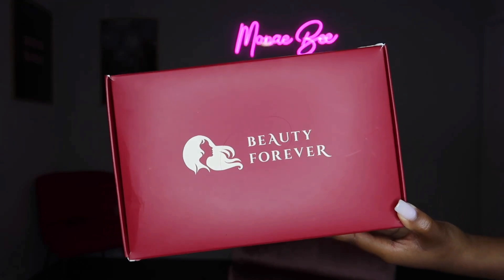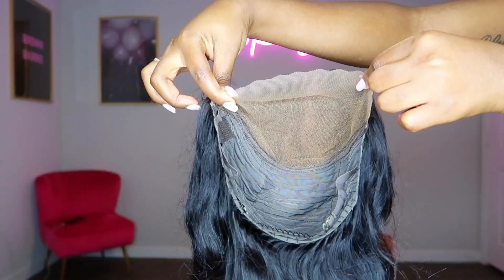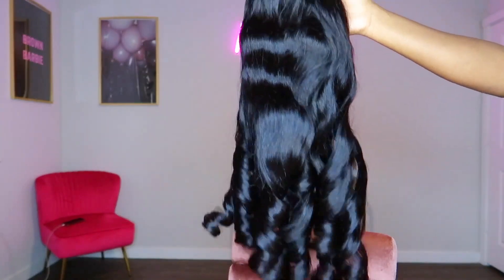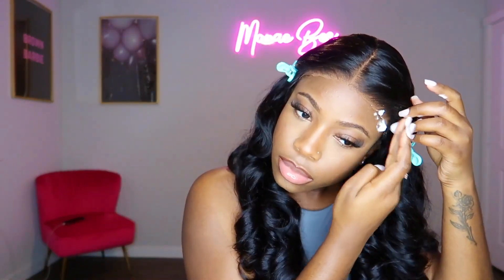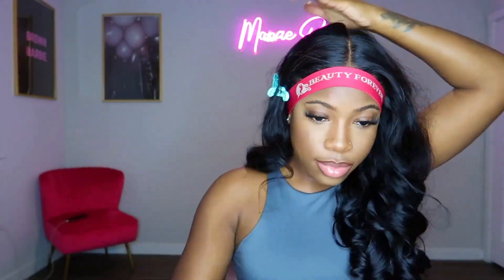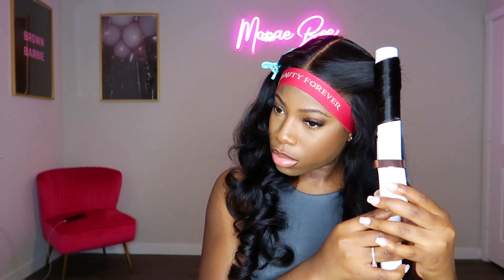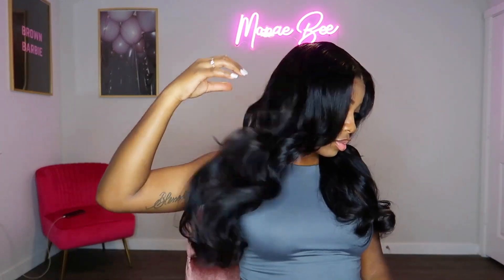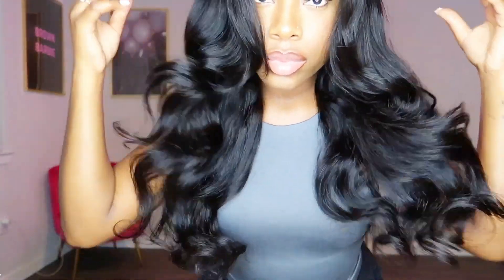🔥The Best Classy & Gorgeous Curls Body Wave Wig | BeautyForever hair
Wig Info:7X5 closure glueless lace wig Body Wave Natural Color 24inch
Feature: √Bleached knots √Pre-plucked √Pre-cut √Natural hairline √Glueless